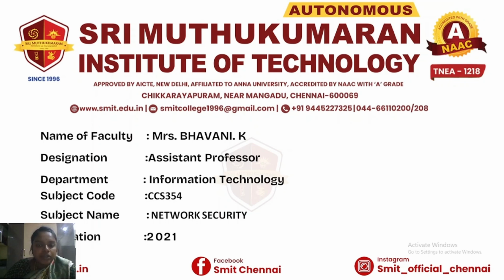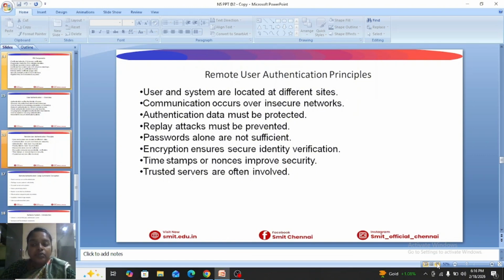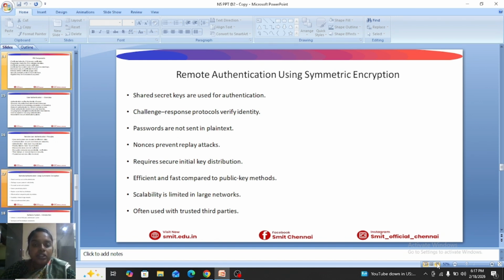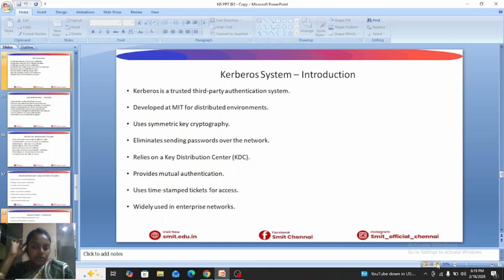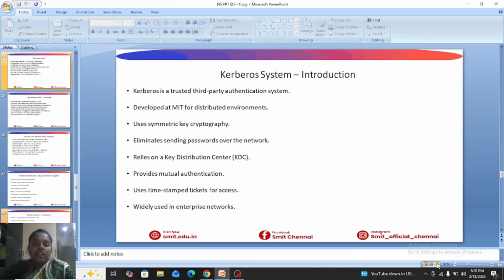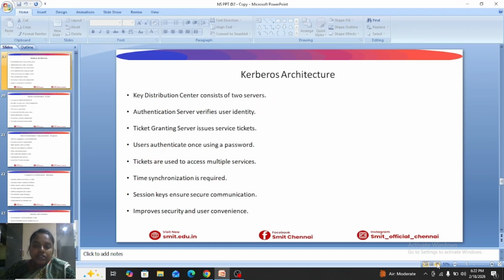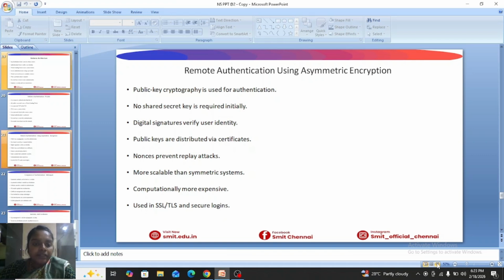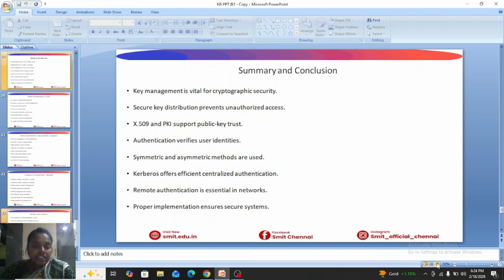NETWORK SECURITY_CCS354_UNIT 2_PART 4